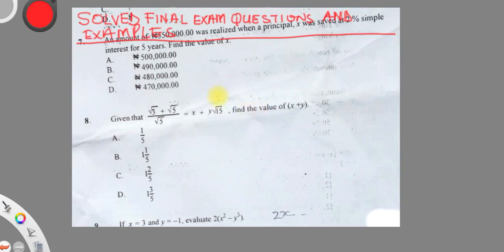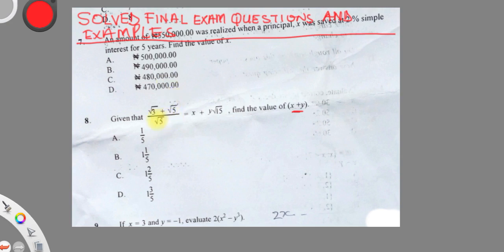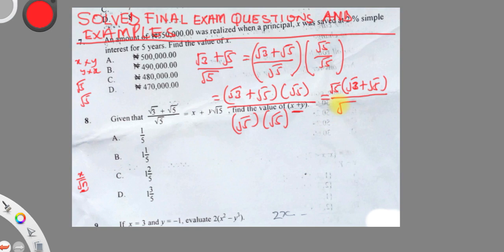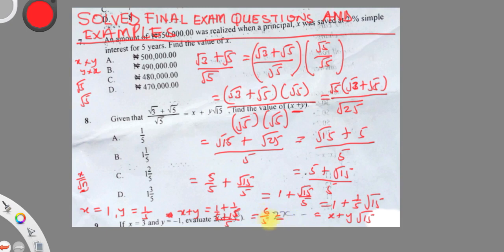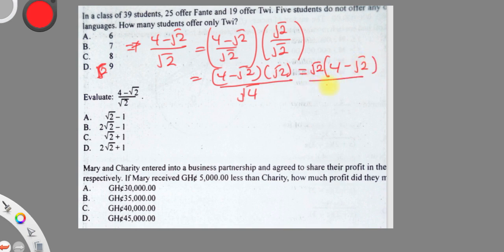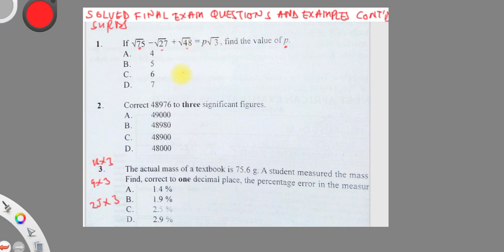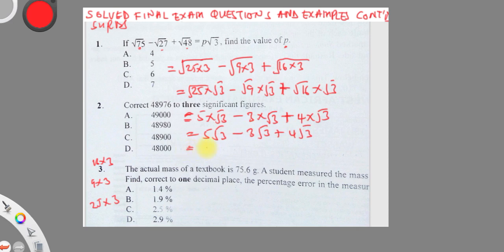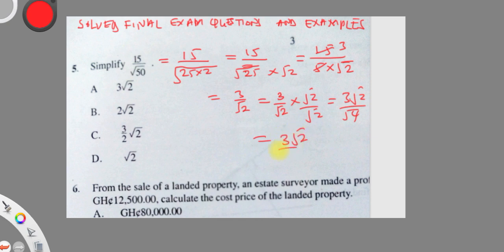SURDS - Solved Final Exam Questions and Examples (Core/General Maths)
Having fully covered the topic of surds with understanding, we have to solve
uncountable exam questions and examples in order to have full control and wisdom to
correctly solve every question on Surds in our Final Examination.
In this series of videos, we solve (WASSCE) Final Exam Question in Core/General Maths
so that we can develop the needed skills and strategies that will enable us solve every
question we come across in our final exams and come out with excellent grades.

AS it was explained in the previous videos, what makes this channel uniques is that, it is
The Playlist on the Topic itself and Playlist on Solved Final Exam Question and Examples.
Please, click on the Playlists to watch thosed lessons by clicking
on the link: